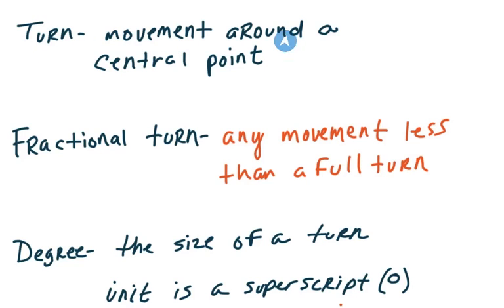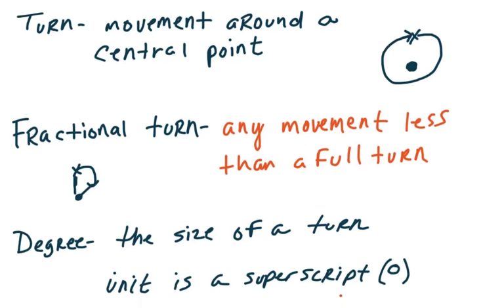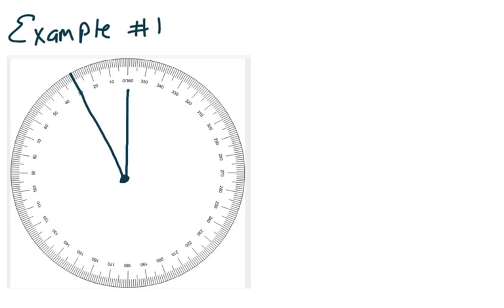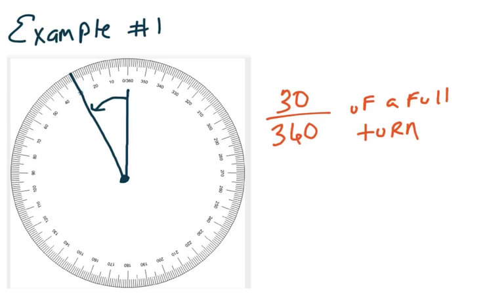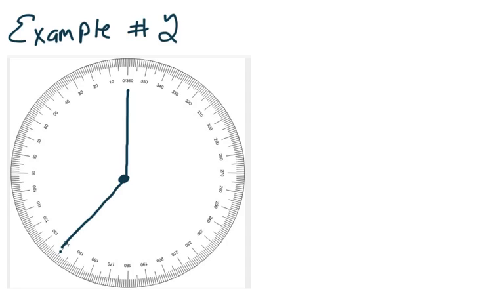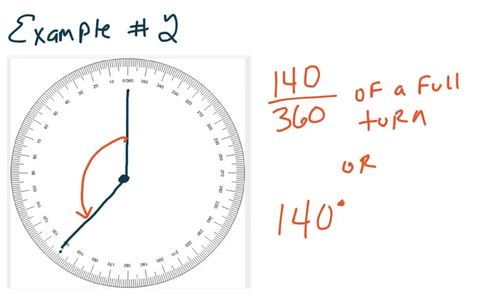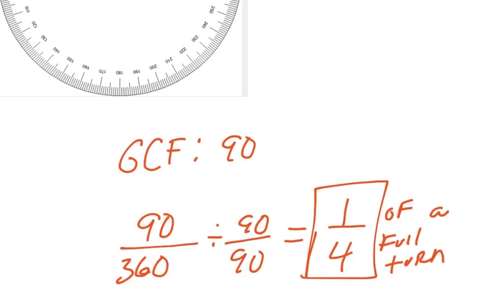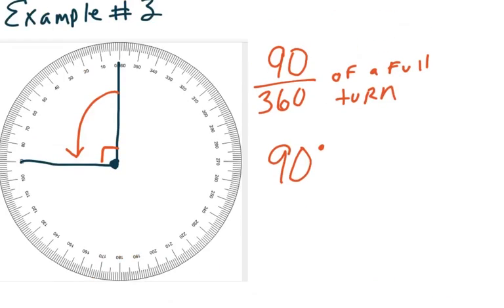Fractional turns lesson one